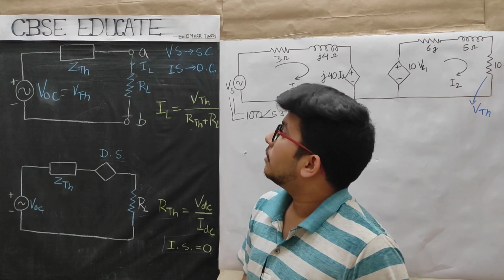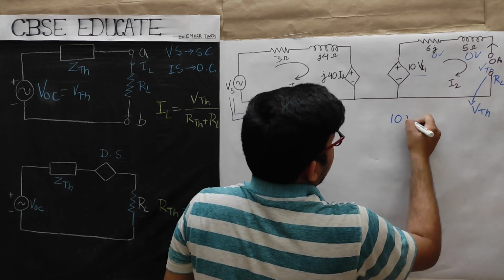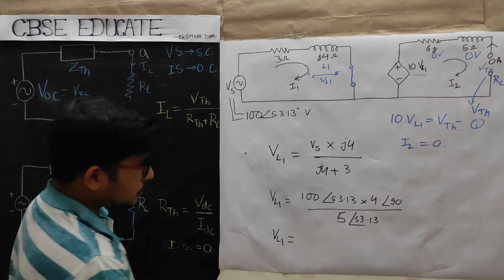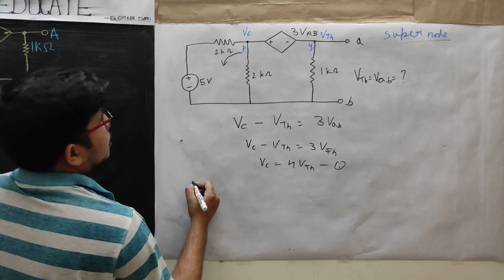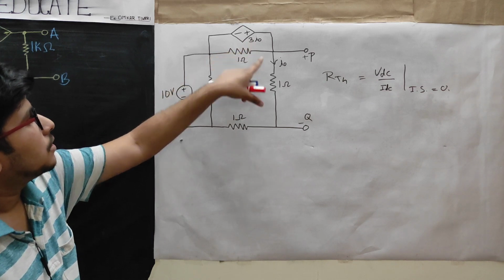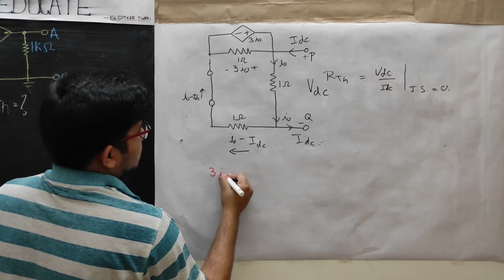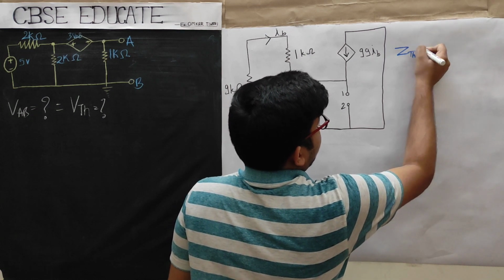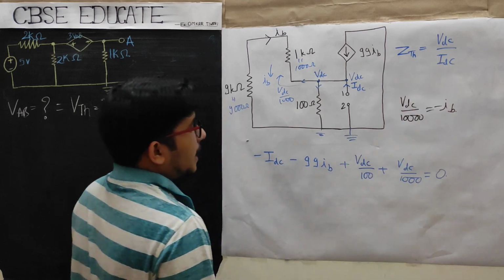Thevenin Theorem - GATE Questions [ ECE and EE ] ✍️🤯🧐✍️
Tell us about the any Theorem you want to learn. We will work on it ...  Also tell us about which type of education based content you want from our channel . ❤️☺️

Do not forget to watch our previous videos.